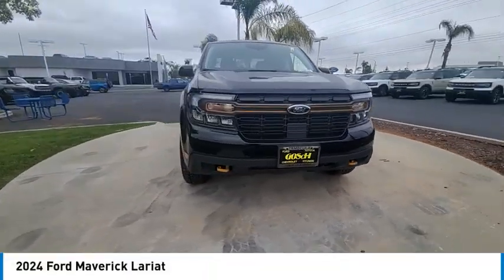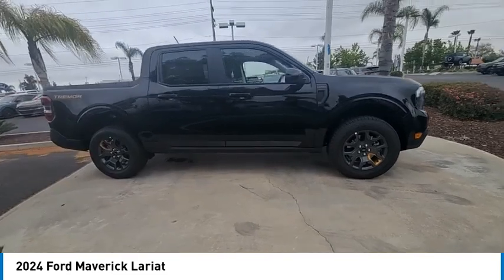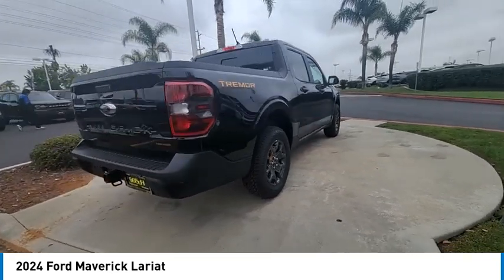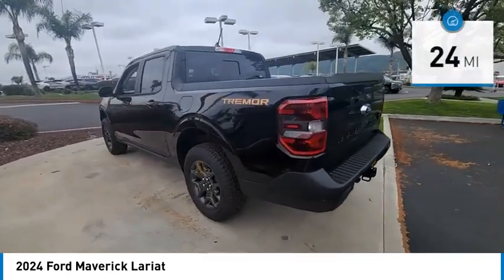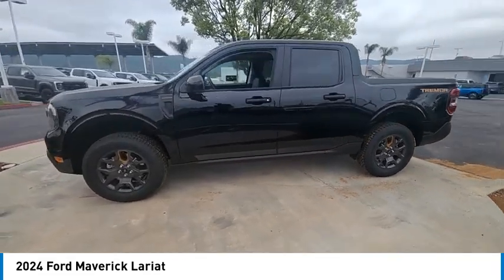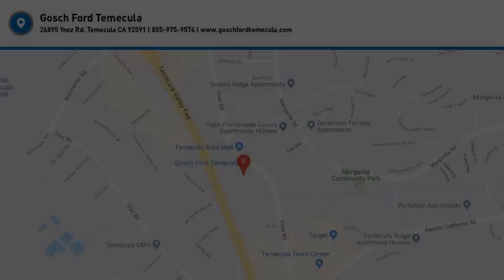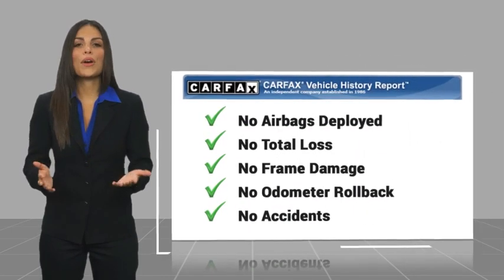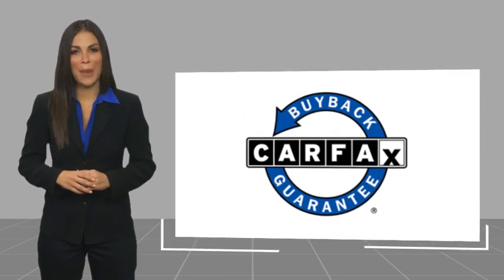2024 Ford Maverick TEMECULA BEAUMONT MENIFEE PERRIS LAKE ELSINORE MURRIETA R240343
2024 Ford Maverick Lariat

26895 Ynez Rd.